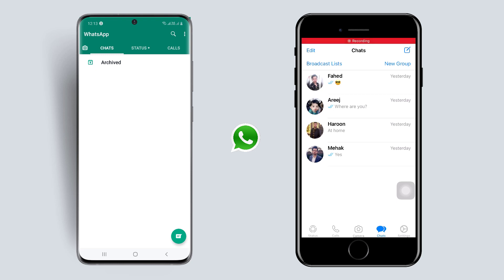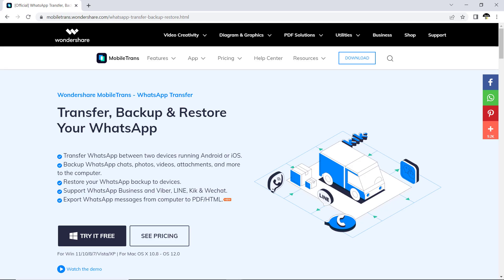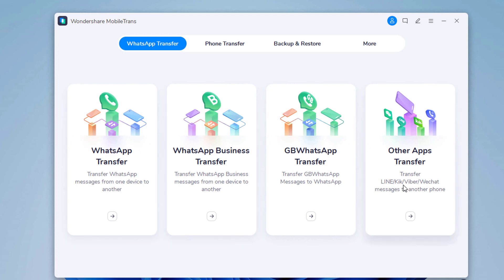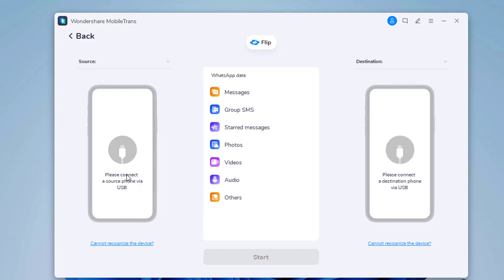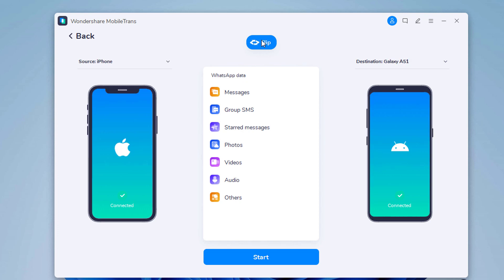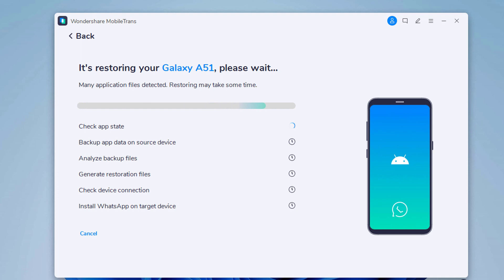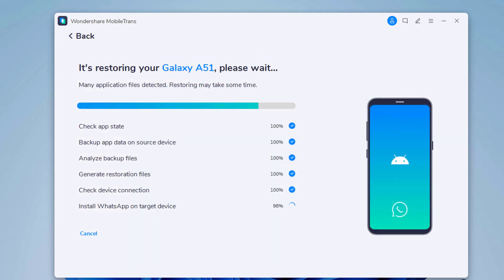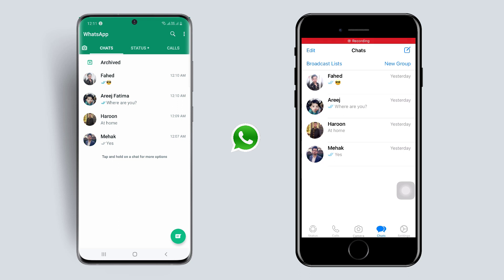How to Transfer WhatsApp Data between 2 Phones (iPhone & Android)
How to Transfer WhatsApp Data between 2 Phones (iPhone & Android). If you are looking for a way to transfer WhatsApp messages from Android to iPhone, Mobiletrans is for you

Wondershare MobileTrans WhatsApp Transfer, Backup & Restore feature can transfer WhatsApp messages between iOS and Android devices, selectively backup WhatsApp to the computer and restore a backup.

Transfer WhatsApp between two devices running Android or iOS.
Backup WhatsApp chats, photos, videos, attachments, and more to the computer.
Restore your WhatsApp backup to devices.
Support WhatsApp Business and Viber, LINE, Kik & Wechat.
Export WhatsApp messages from computer to PDF/HTML.new feature

whatsapp transfer from android to iphone
android whatsapp to iphone transfer
whatsapp android to iphone free